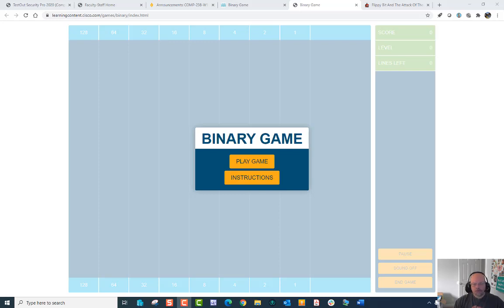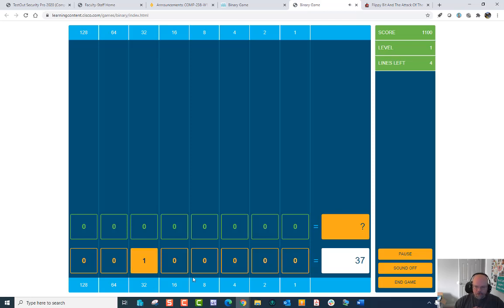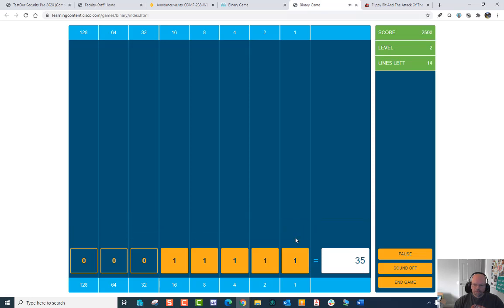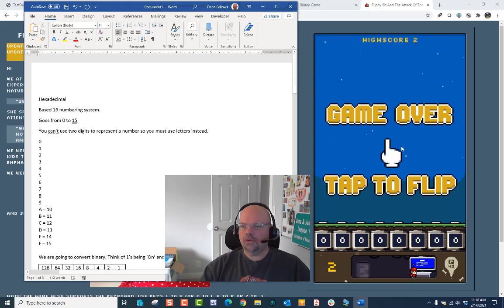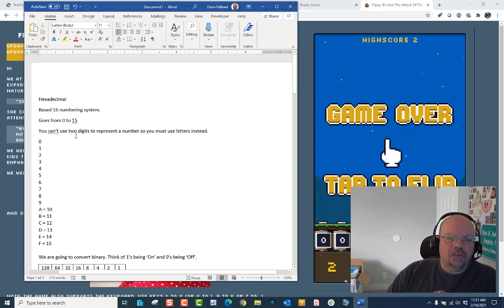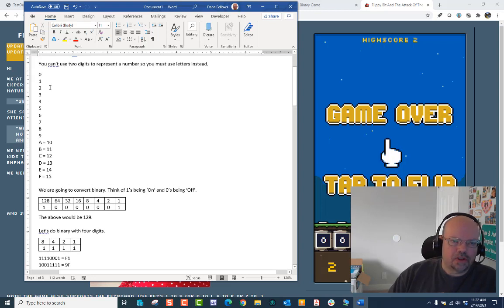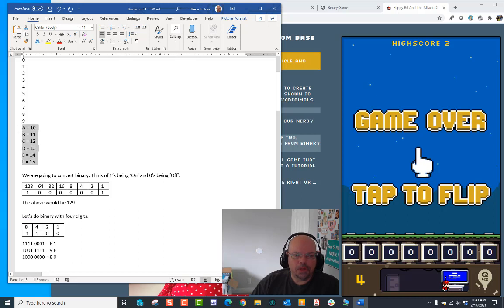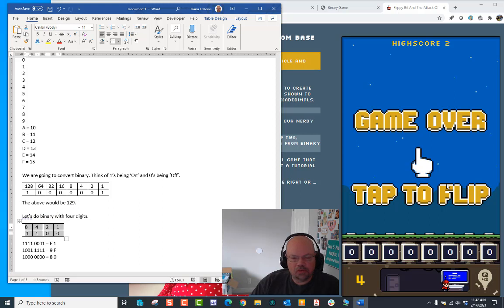Cisco and Hexadecimal Games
This channel is for students and friends who need tech help and suggestions. I will find, review, and explain to you how to use all of the best software and hardware that will help you get the most out of the technology. I'm in contact daily with dozens of technology students and technology peers who I learn from. I hope to share this knowledge with other on this channel.

On this channel you may find out about what apps work, which are actually free, and how to use them in an effective way. Some are designed for regular everyday people, some for my students, and others for my peers that work in technology for a living.